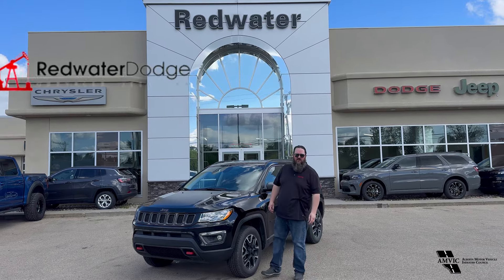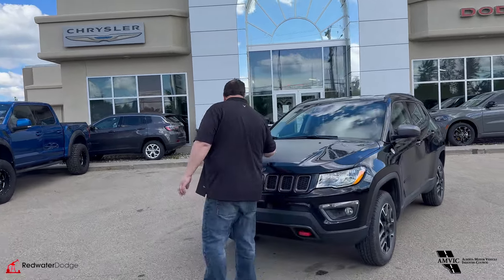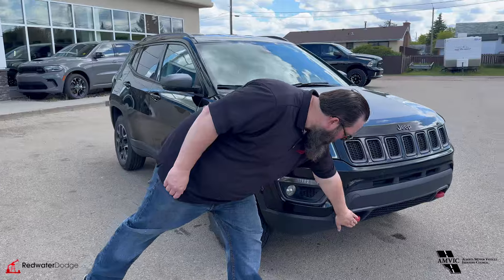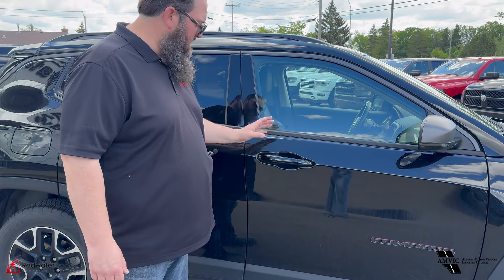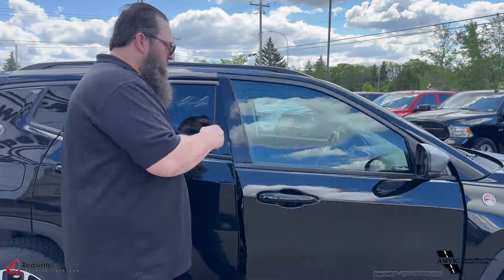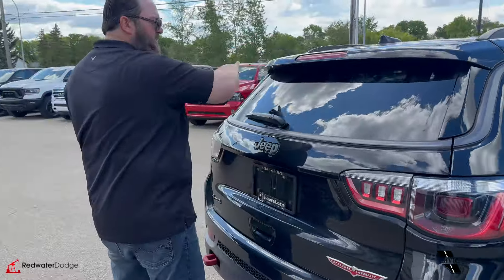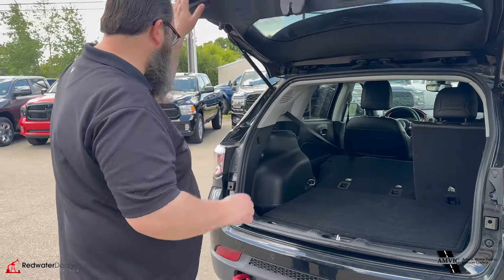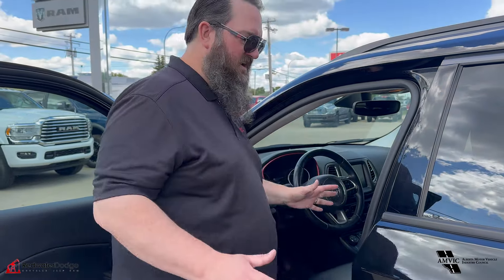Used 2021 Jeep Compass Trailhawk 4x4 - Low KMs | Stock # P1567A - Redwater Dodge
Get into this low kilometer Used 2021 Jeep Compass Trailhawk 4x4 available with Redwater Dodge.

You've earned this- stop by Redwater Dodge, Home of one of Western Canada's Largest Used Inventories, to make this Used Jeep Compass for sale in Alberta yours today!

Stock # P1567A VIN 3C4NJDDB2MT600369

Redwater Dodge
4716 48 th Ave
Redwater, Alberta
T0A 2W0